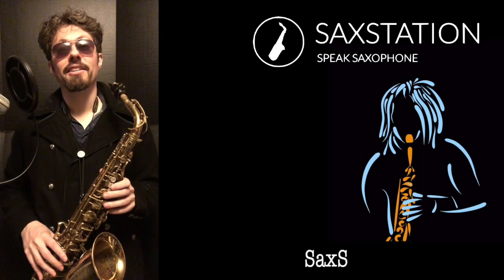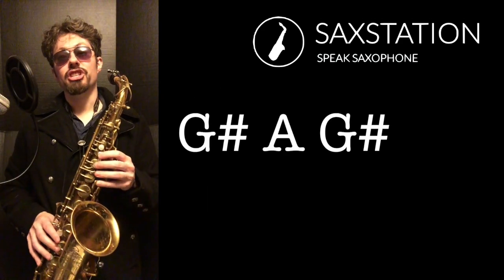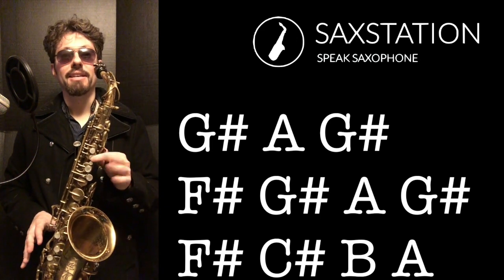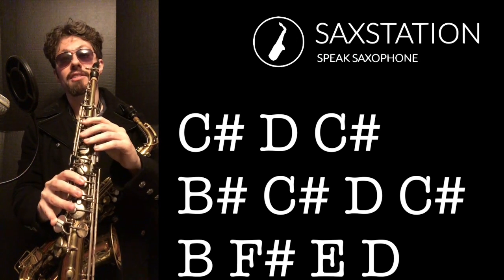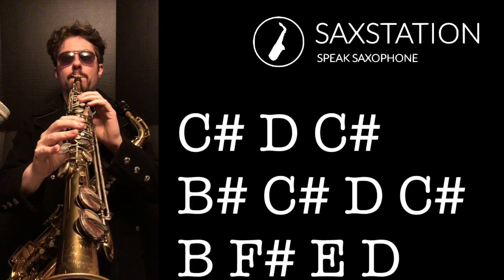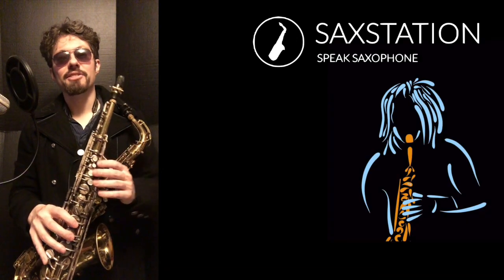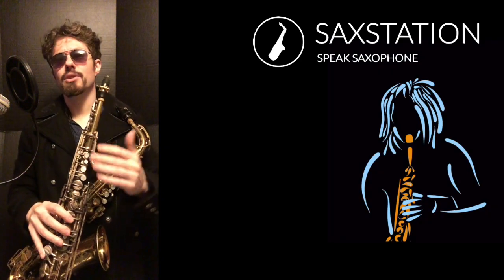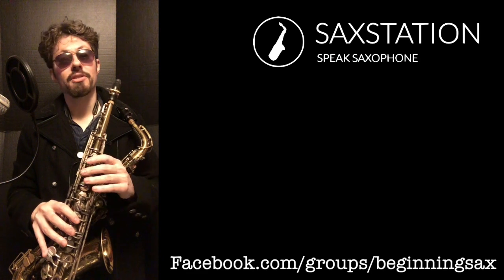Tadow Saxophone Notes Lesson 🎷🎶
Want to play the Tadow sax line? Alto, tenor, soprano sax? Check out this lesson for the Fkj tadow sax notes. How to play Tadow on saxophone.